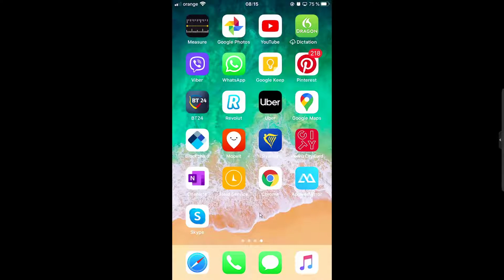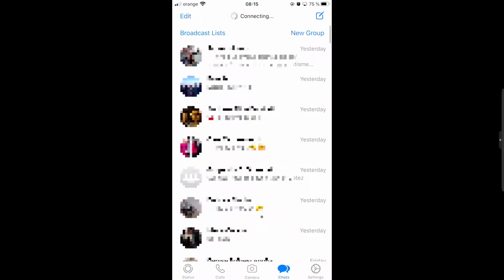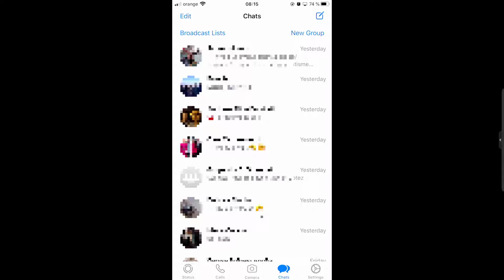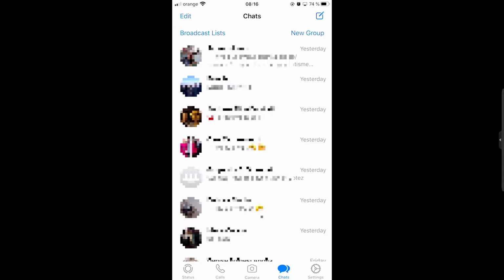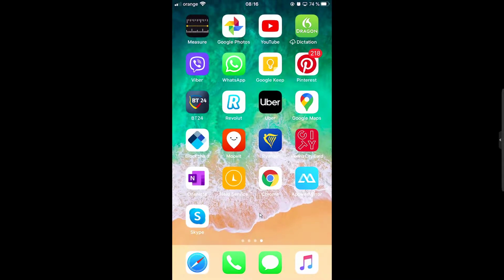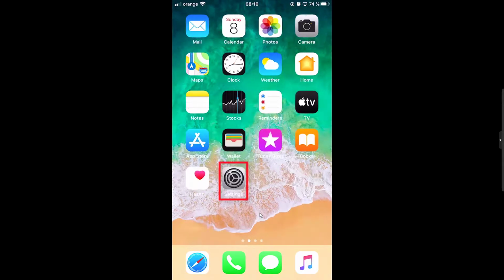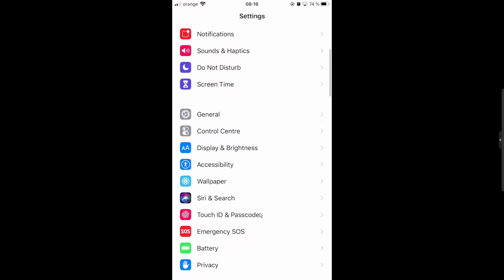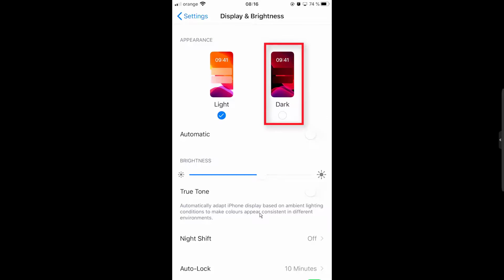How to Enable Dark Mode WhatsApp iPhone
WhatsApp finally has a Dark Mode for iOS and Andriod. Enable Dark Mode On WhatsApp In Any iPhone 2020. Here is how you can set dark mode on Whatsapp on iPhone.

This tutorial to enable dark mode to WhatsApp applies to all iPhones, including iPhone 6, iPhone 7, iPhone 8, iPhone X, and all models. In this video, I'll show you guys how to turn on WhatsApp dark mode theme on iOS 13 or Android devices.

Please follow all of the instructions from this video to add the dark theme to the iPhone.

So if you wish to activate dark mode on Whatsapp on iPhone follow this step-by-step tutorial.